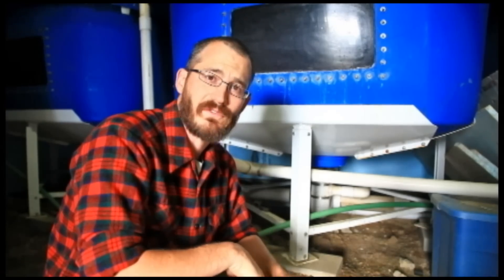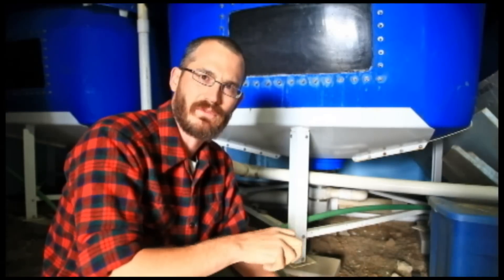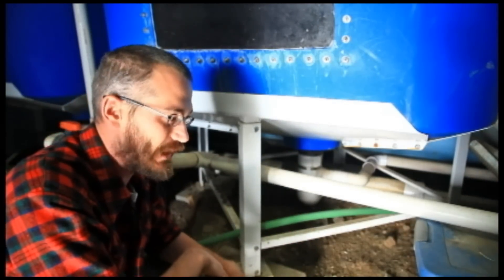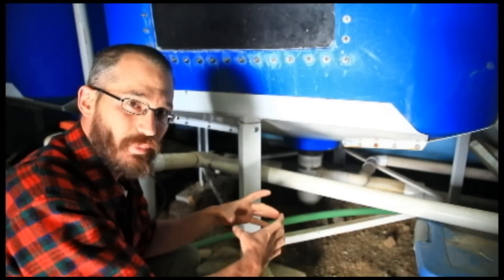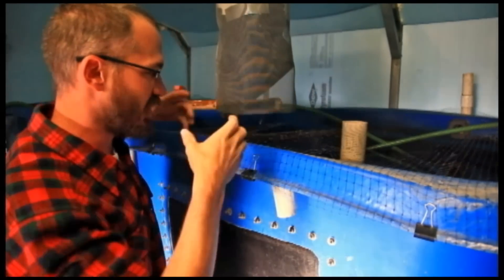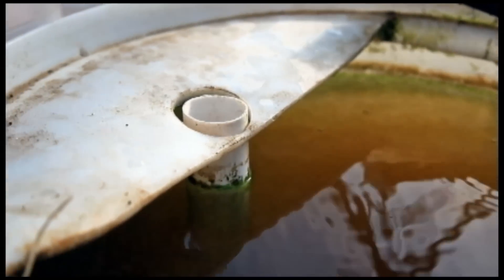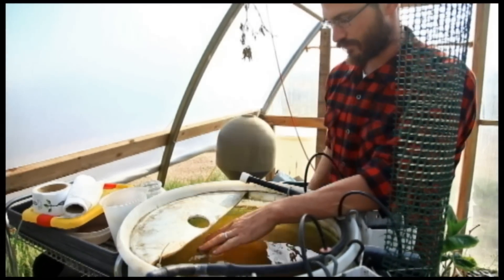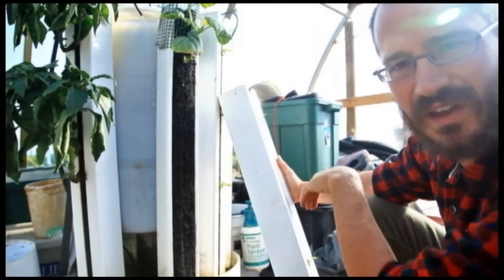Solids Lifting Overflows for Aquaponics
In this video, Dr. Nate Storey of Bright Agrotech teaches us about the wonders of solids lifting overflows for aquaponics.